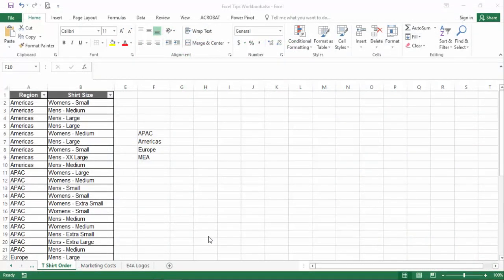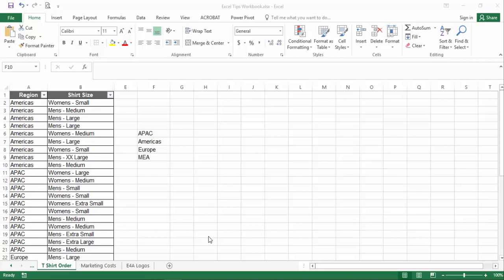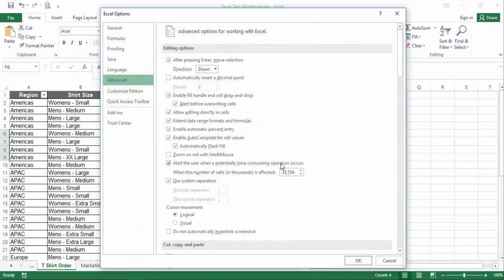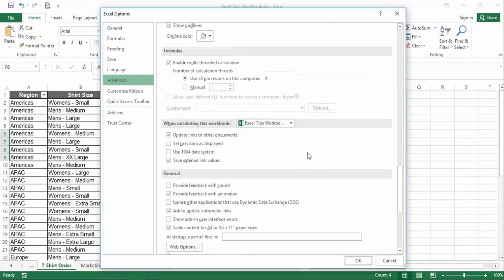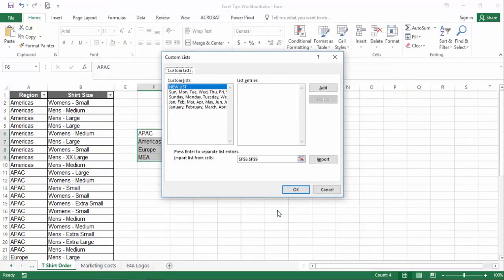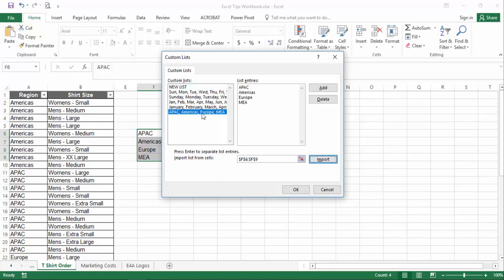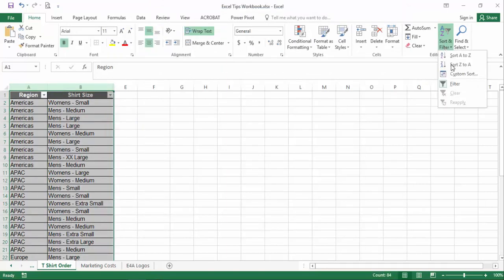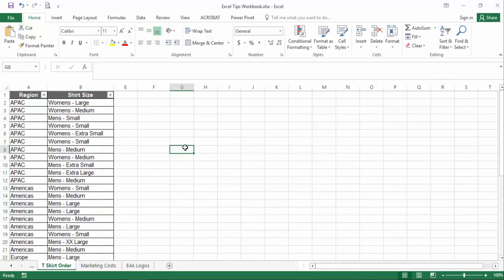Excel Tip: Sort Using a Custom List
If you ever need to sort data in a nonstandard sequence, you need this quick tip for creating a custom list then using it to sort exactly how you want!